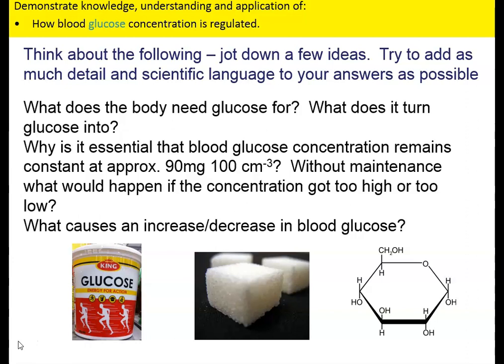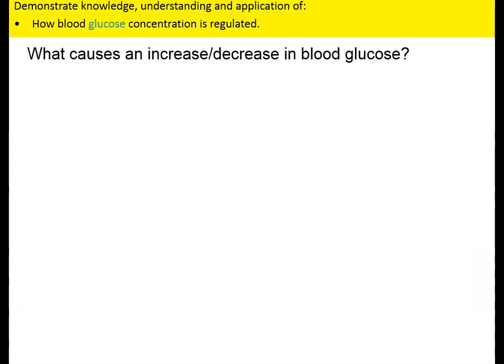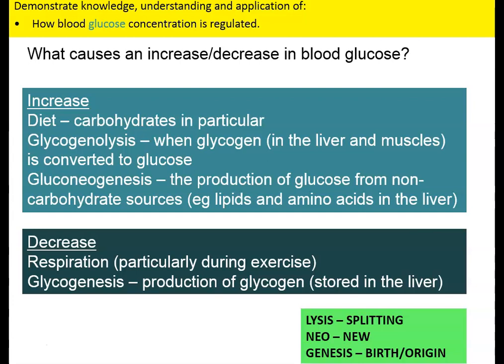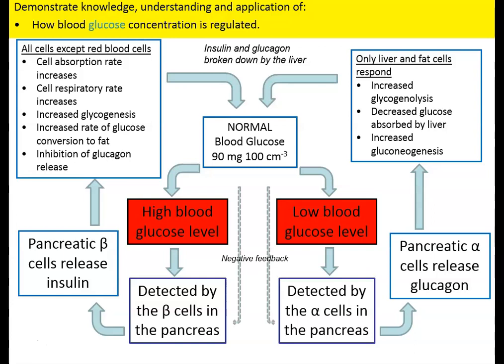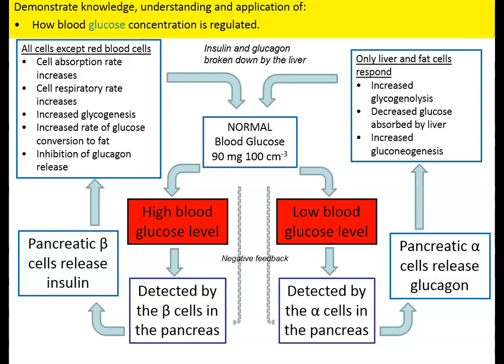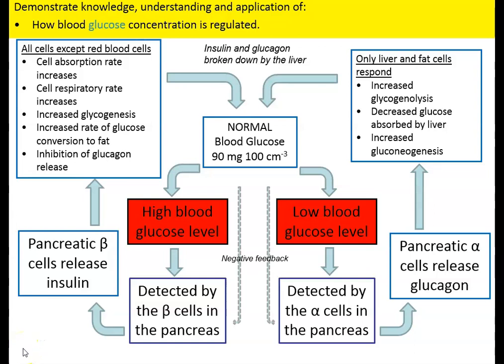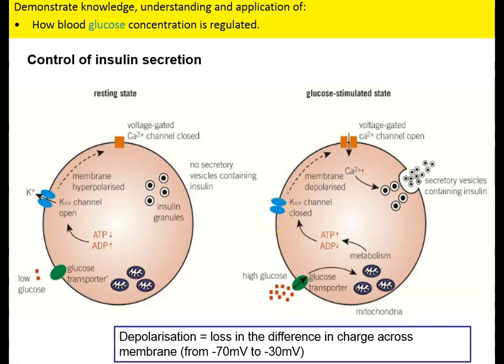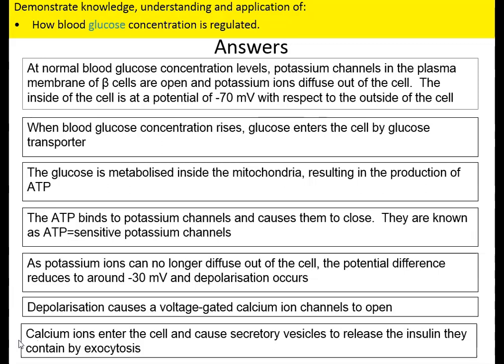Biology A level 14.3 Regulation of Blood Glucose Concentration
Biology A level
OCR
14.3 Regulation of Blood Glucose Concentration
Insulin
Glucagon
Gluconeogenesis
Glycogenolysis
Glycogenesis
Calcium ion channels
Exocytosis of insulin
ATP sensitive potassium ion channels
Negative feedback